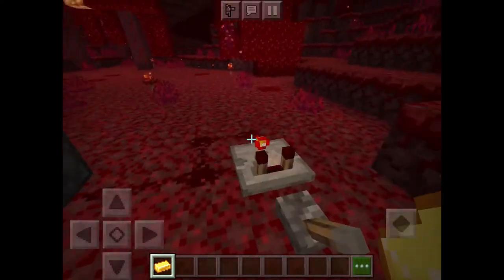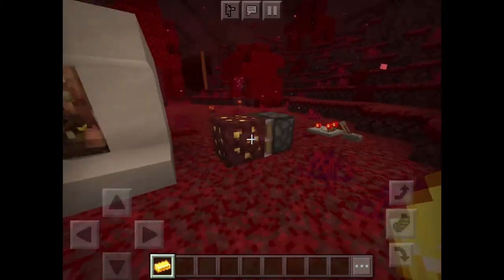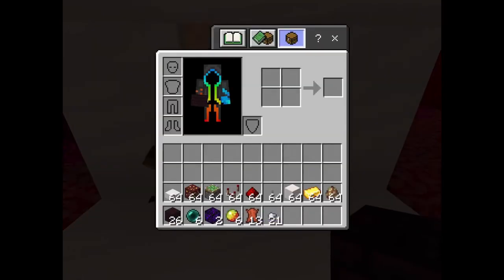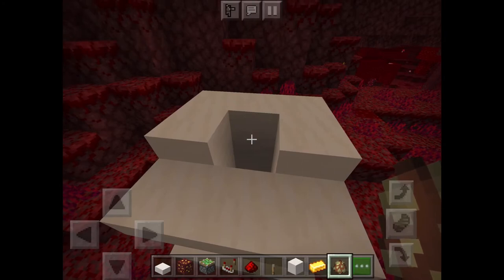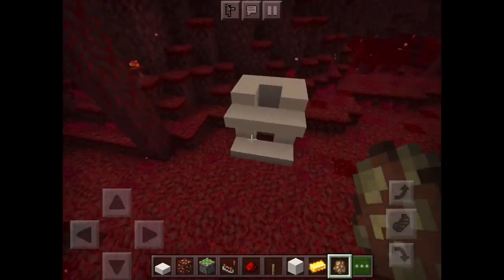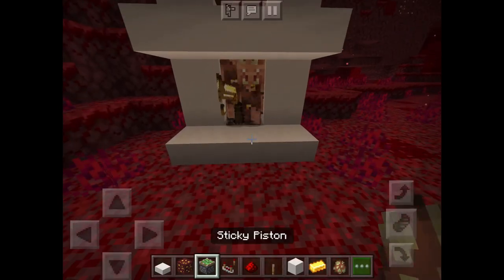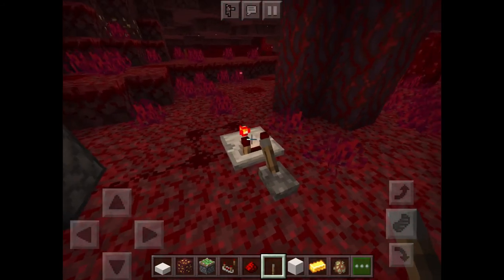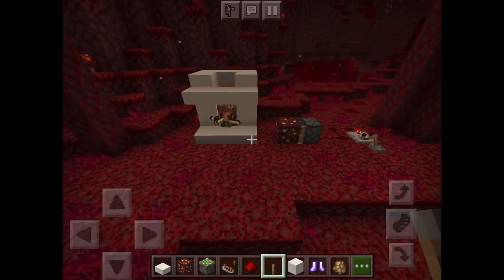INSTANT PIGLIN TRADING FARM ll 1.6 Million Items Per Hour ll Minecraft Glitch PC, PS4, Xbox, Switch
This is an instant trading farm for the new Piglins in Minecraft 1.16 Enjoy
piglin trader
minecraft nether update piglin trader
minecraft